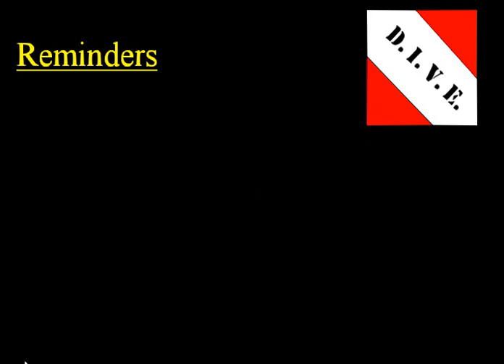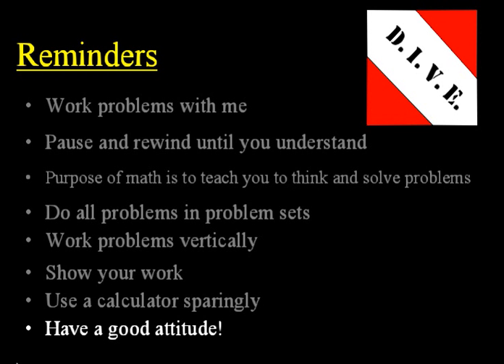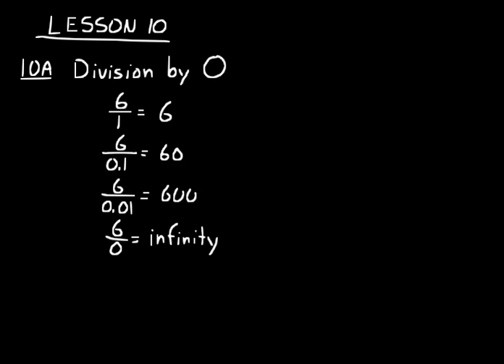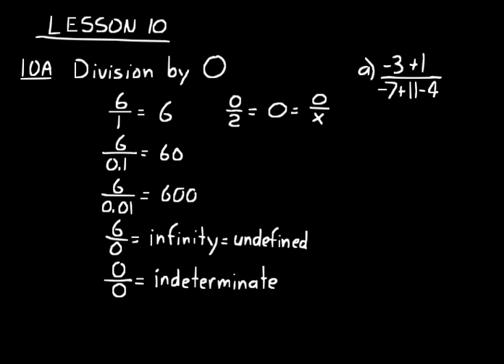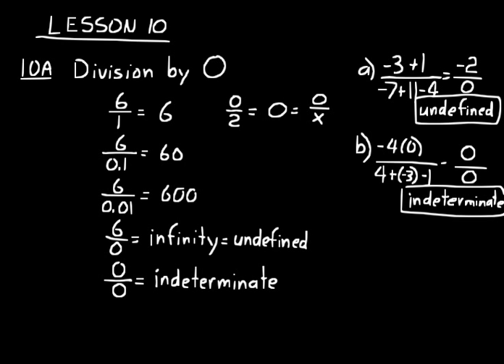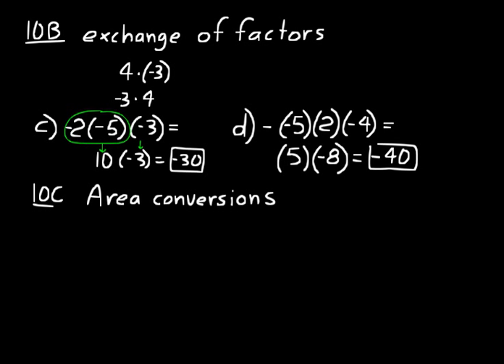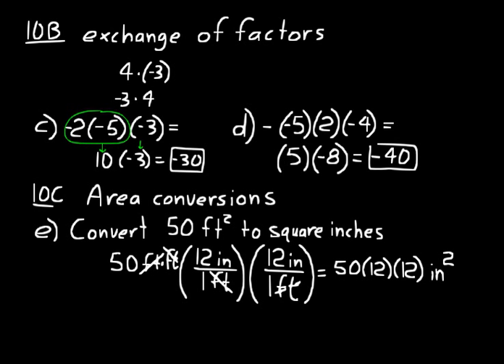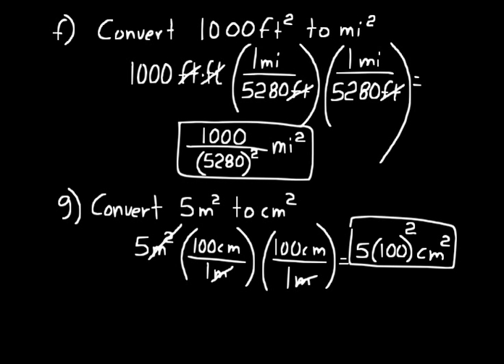DIVE Video Lecture for Saxon Algebra 1 3rd Edition Lesson 10